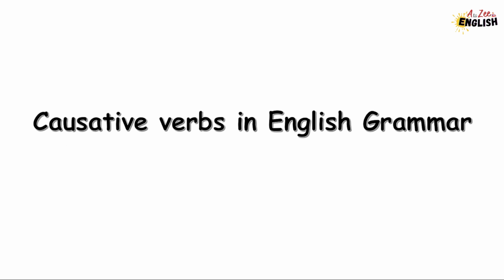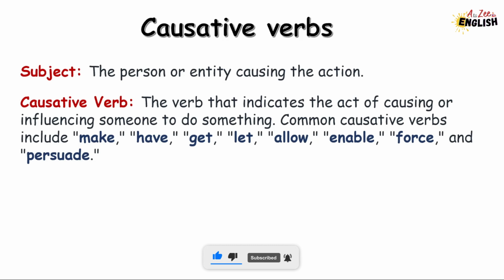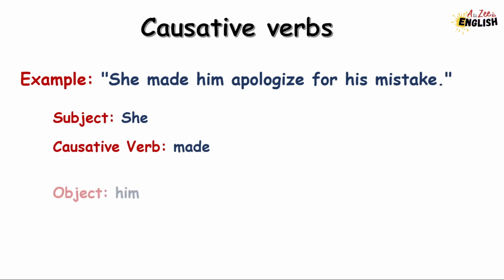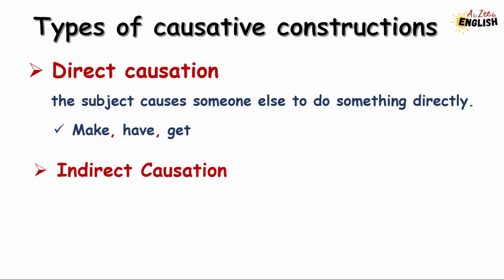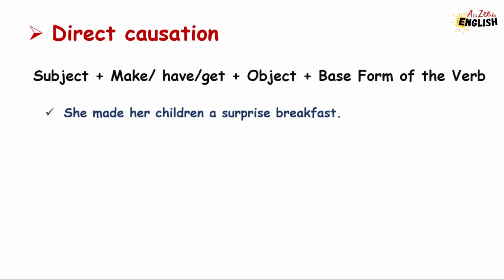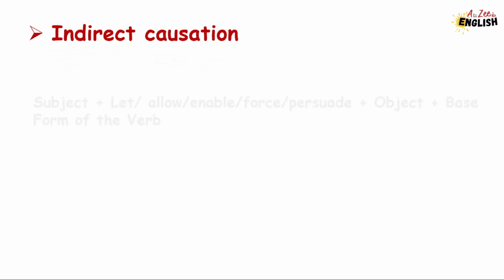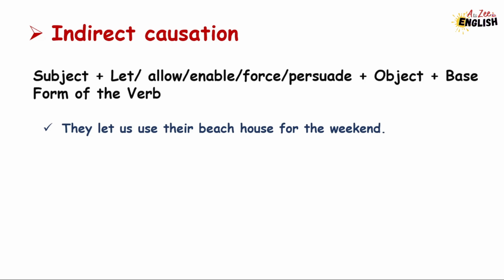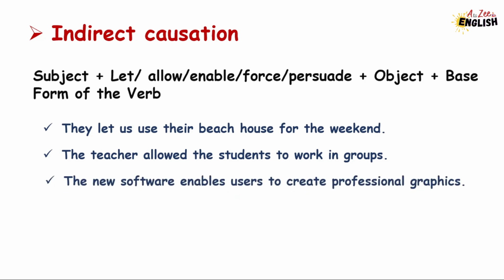Causative Verbs in English grammar | Make, Have, Get, Let, Persuade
Causative Verbs in English grammar | Make, Have, Get, Let, Persuade, allow, enable

About this video: In this video, I'm going to be discussing the causative verbs in English grammar. These verbs indicate what happens as a result of an action or a state of being.

In this video, we'll be discussing the causative verbs in English and their various uses. We'll also be looking at how to conjugate them and how to use them in various situations.
Finally, we'll discuss the causative verb allow, which is one of the most commonly used causative verbs in English. by the end of this video, you'll be able to use causative verbs in English grammar with ease!